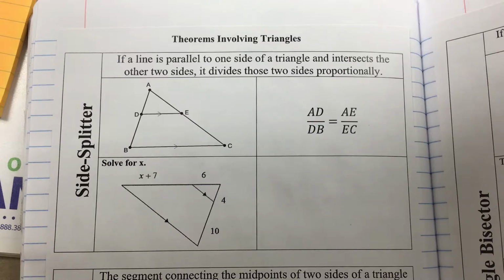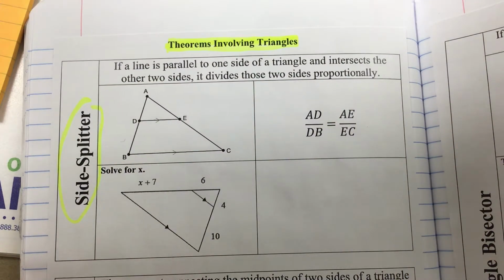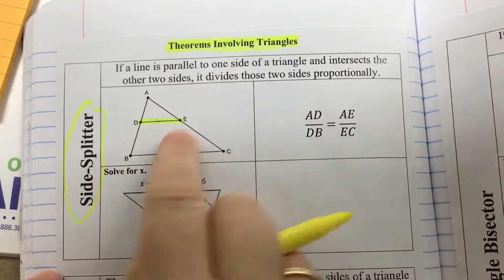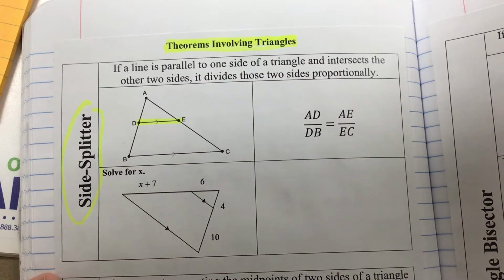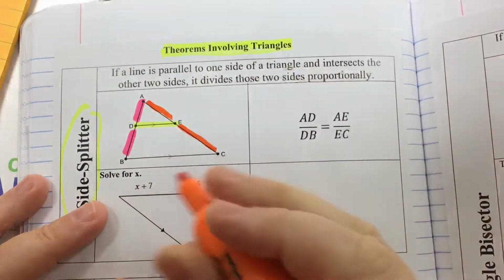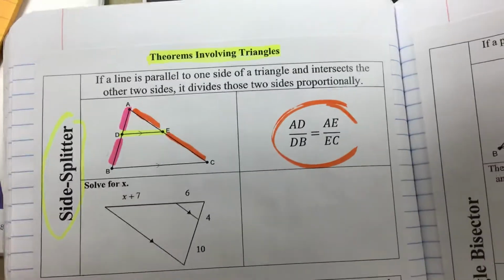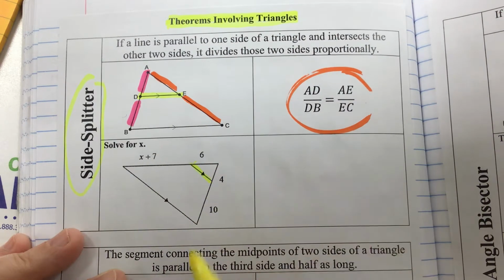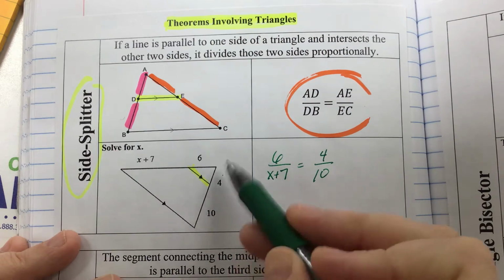Theorems Involving Triangles (NB)